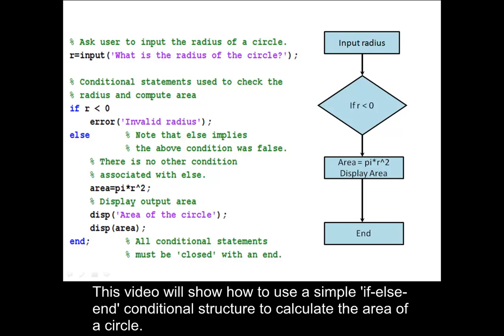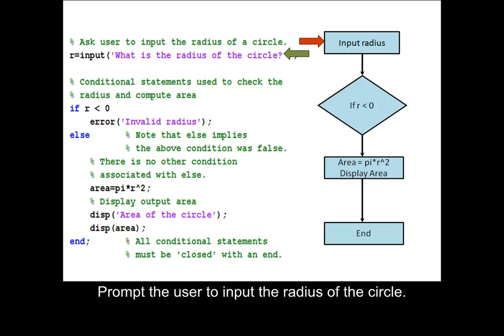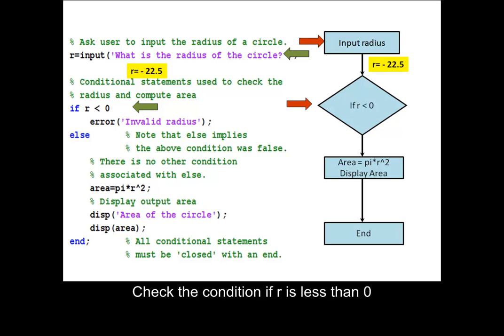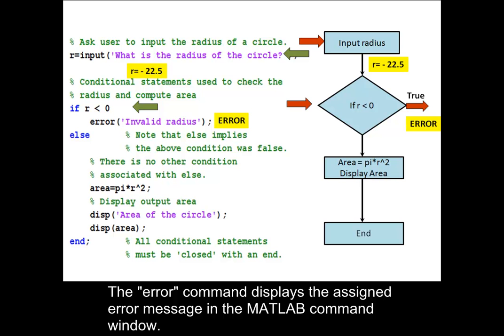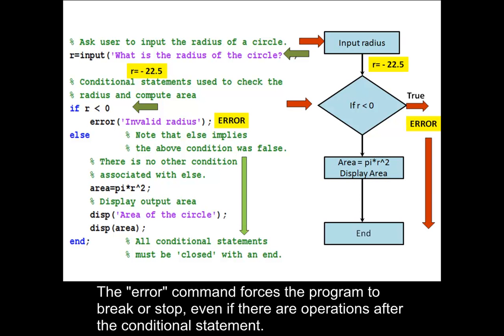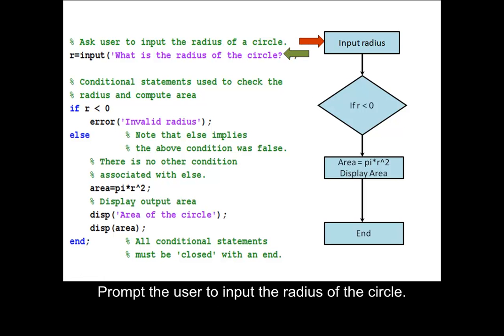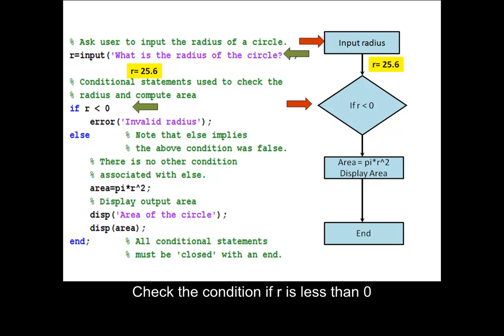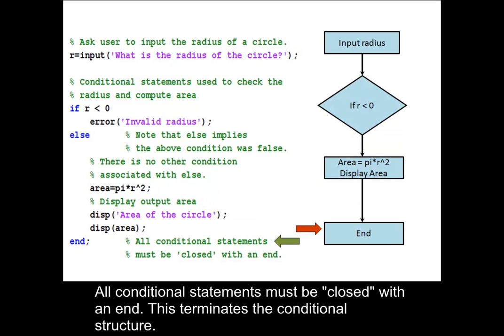Using conditional structures in MATLAB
Use a conditional structure to check given radius and compute area of a circle if radius is positive.   Tutorials by MATLAB Marina.